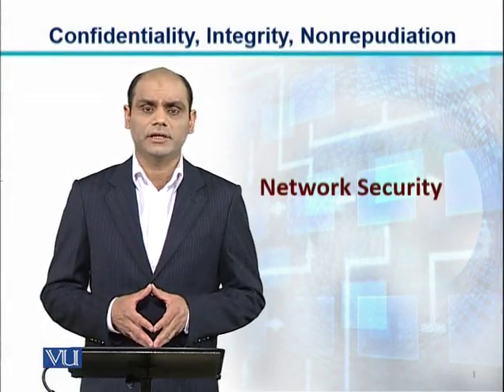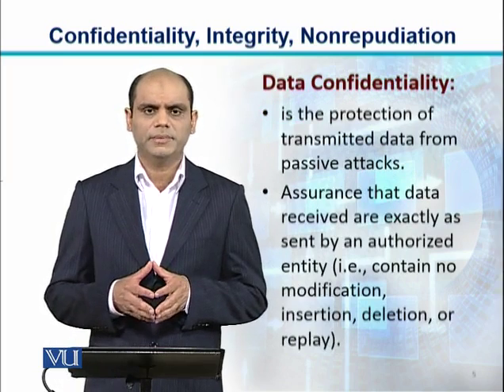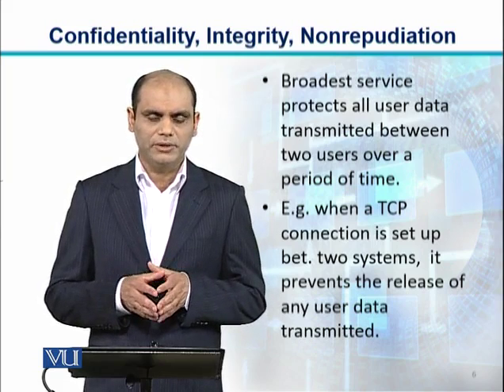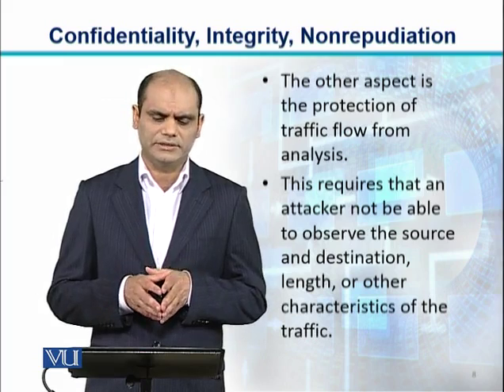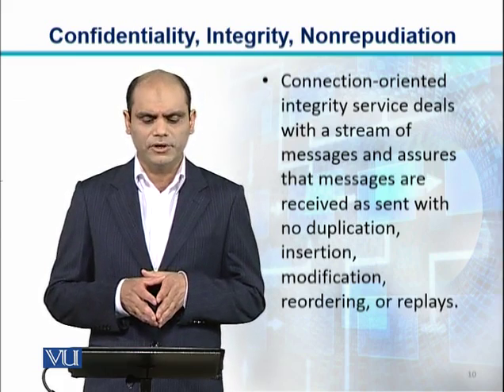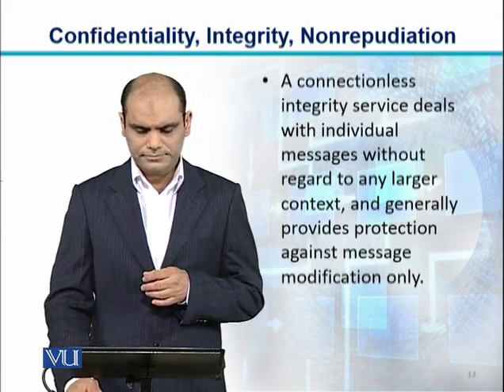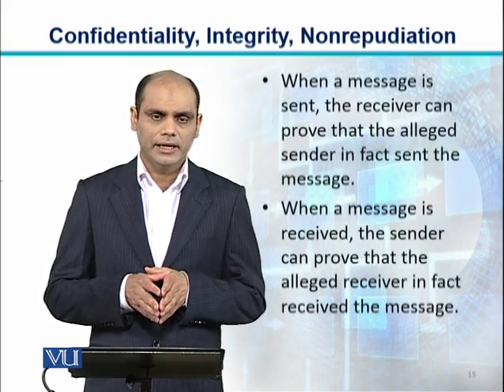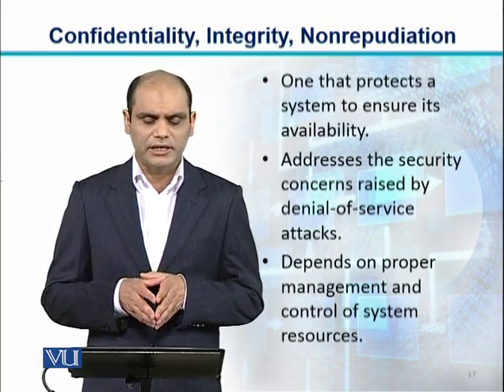CS315_Topic008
CS315 - Network Security
Topic: 08